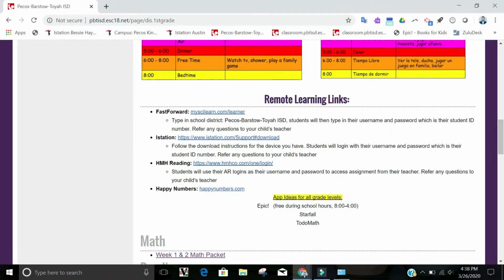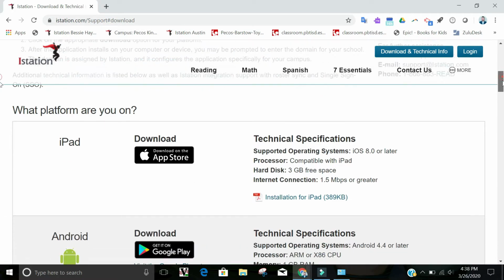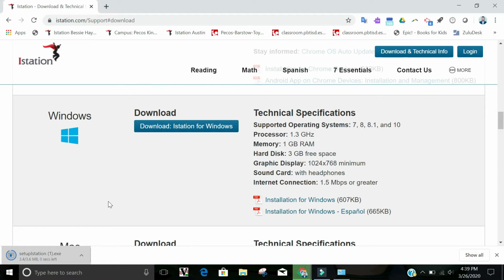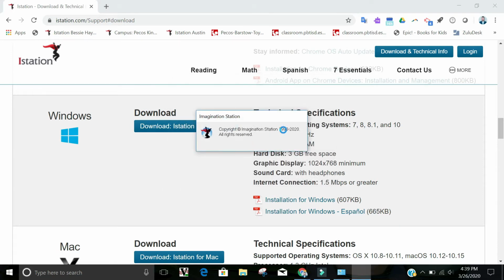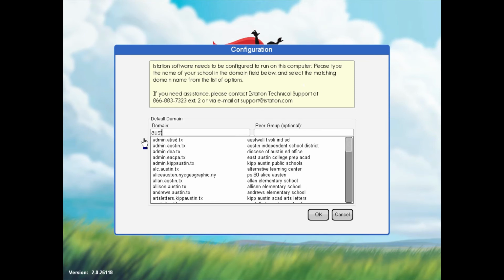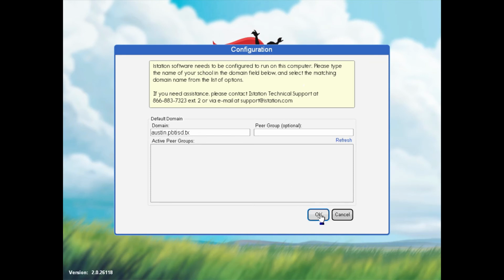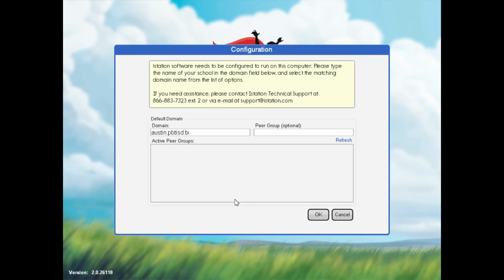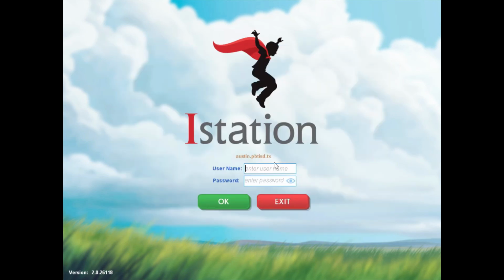Quick Tutorials: Getting Started with Istation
This video will walk you through how to download, choose your domain, and change domains with the Istation program.